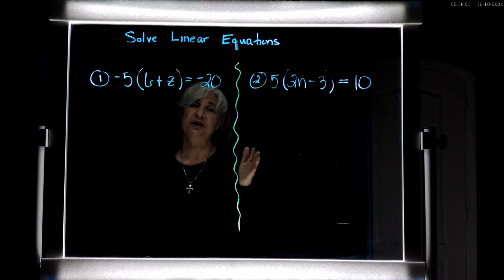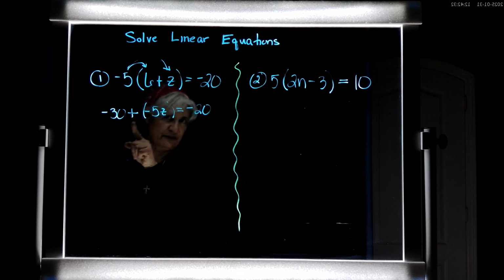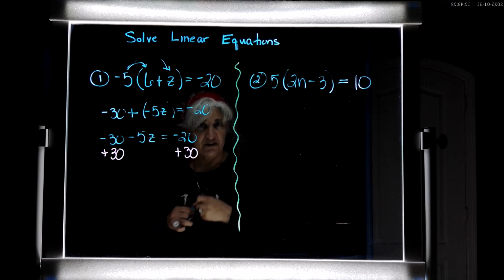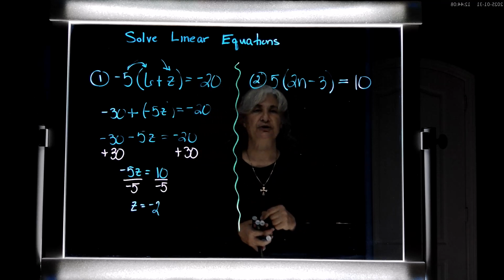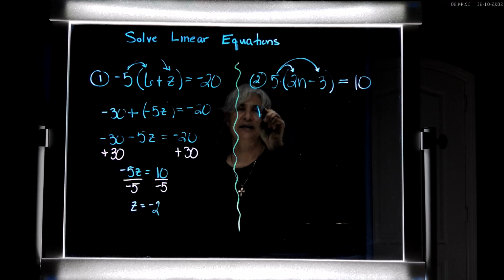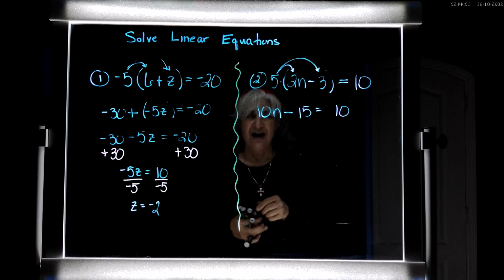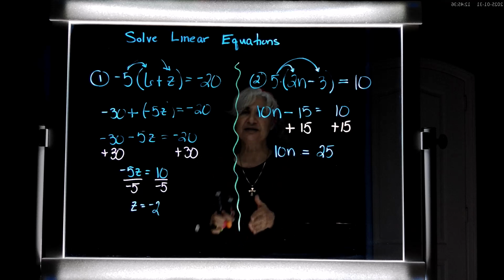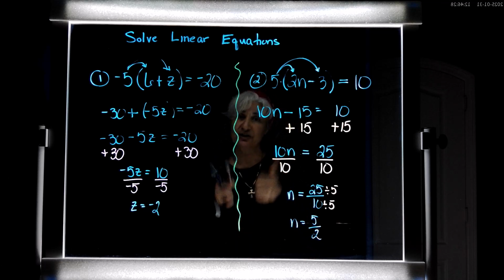Solve a(x+b)=c - answer key